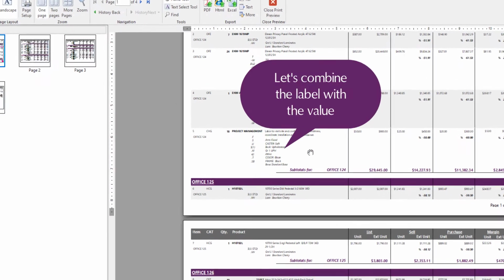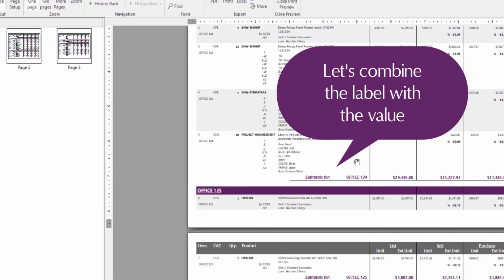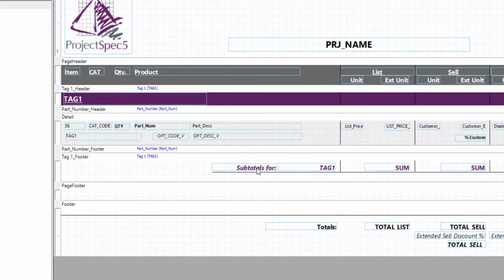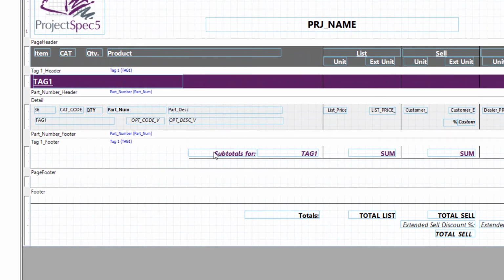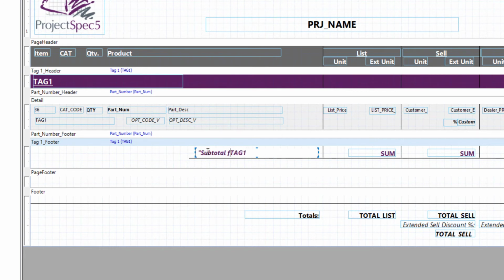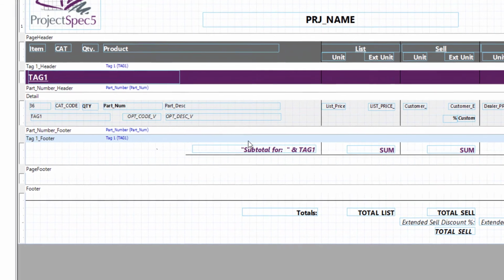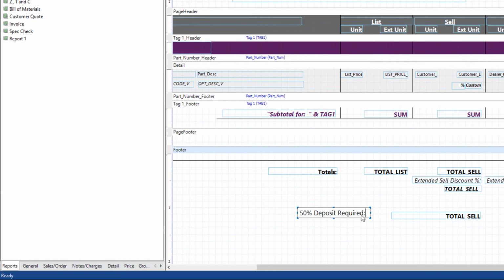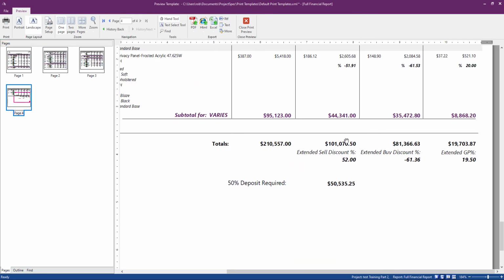VB Script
Use so very easy Visual Basic code to your print templates to combine fields and add mathematical formulas.